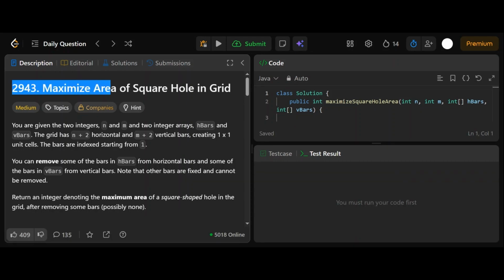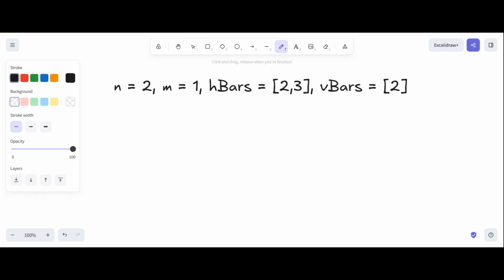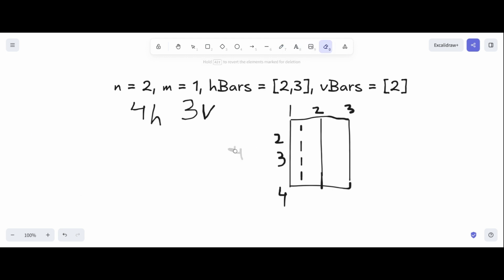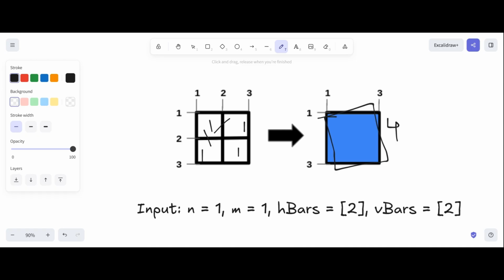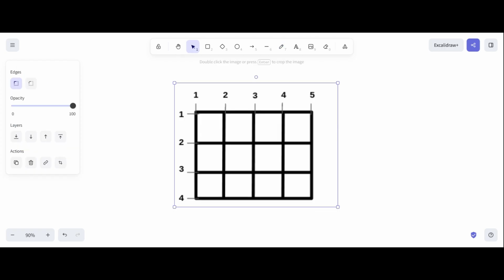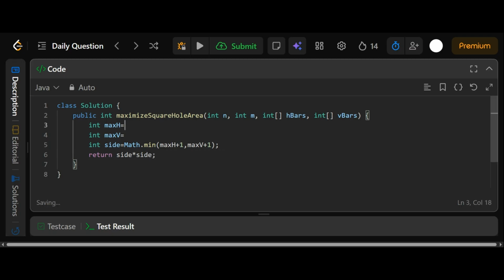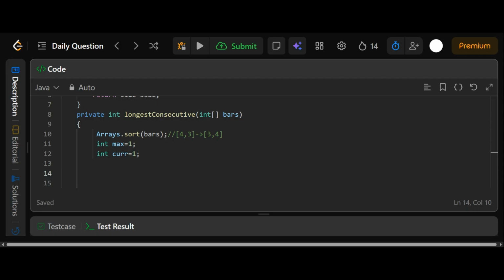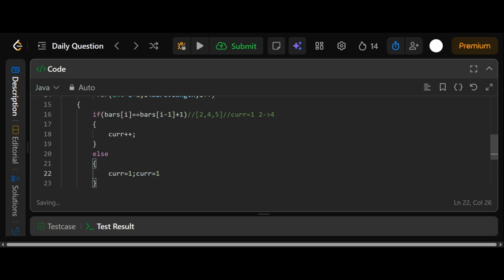Daily Leetcode Challenge Jan 15 2026